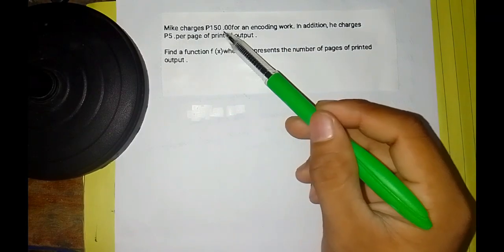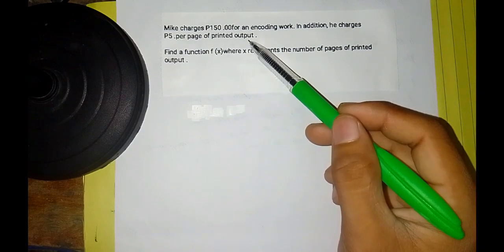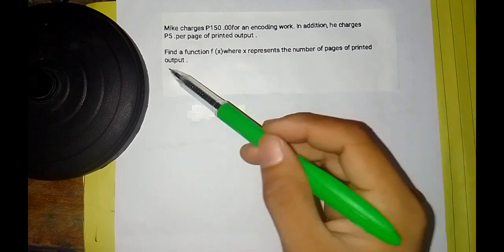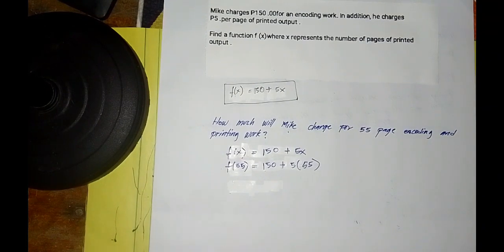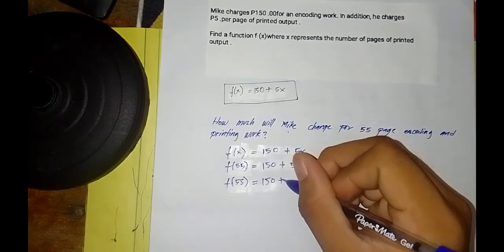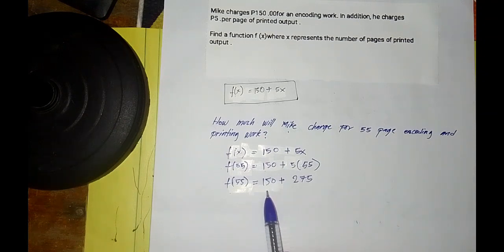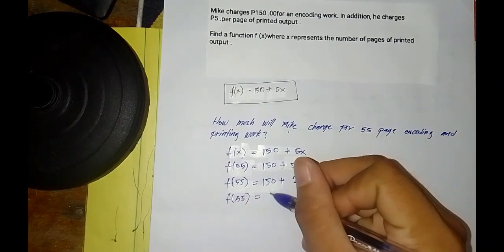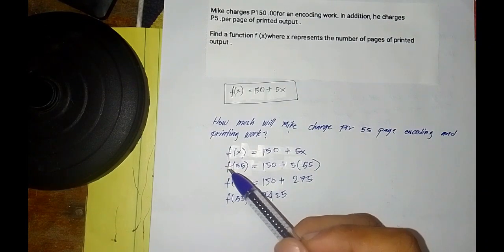Application of Mathematics in Real life situation (involving functions)